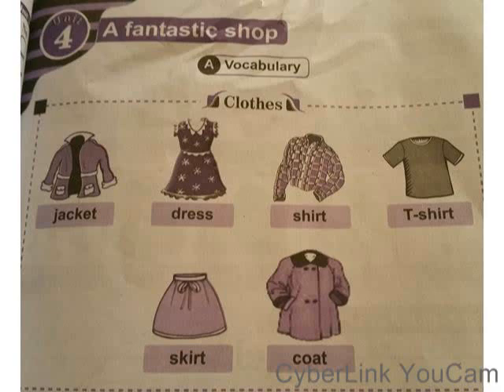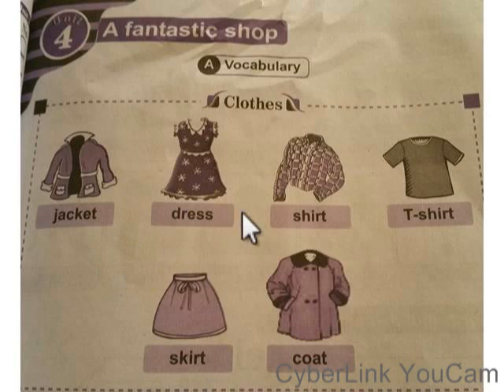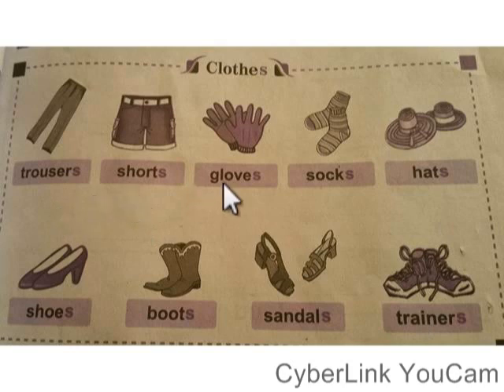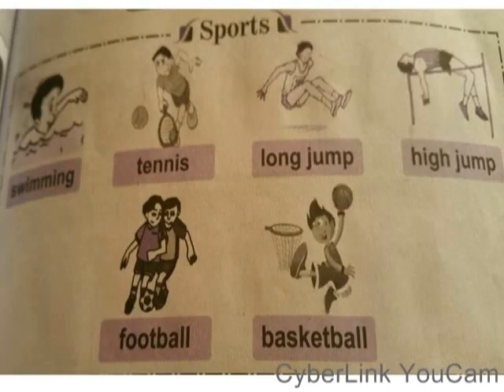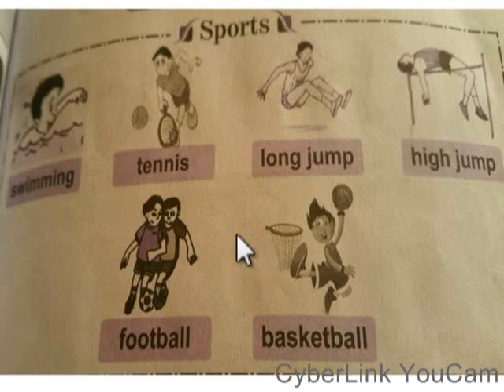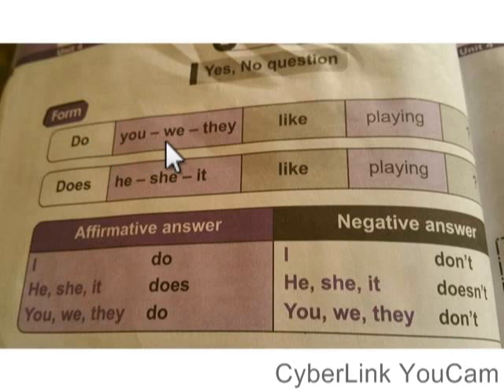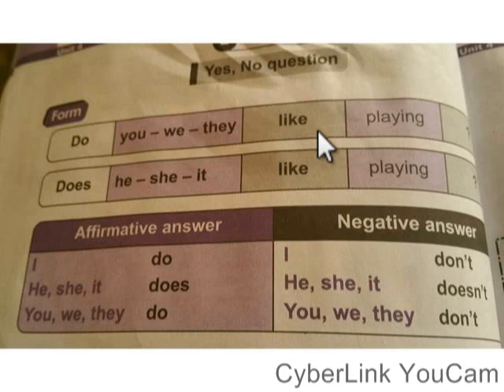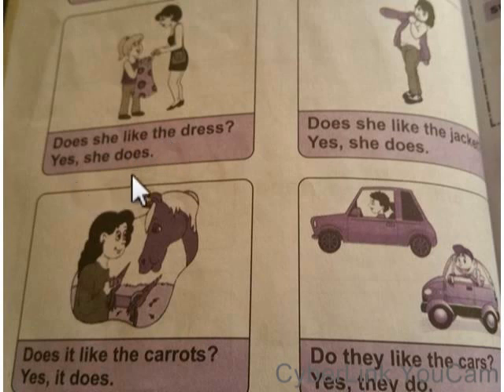English world 2 unit 4